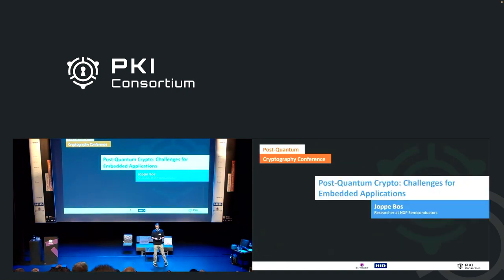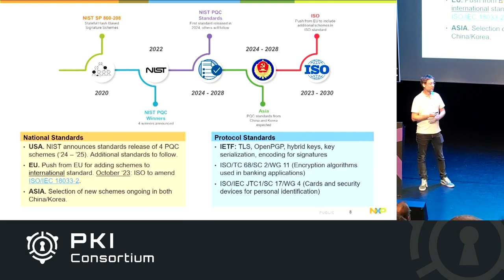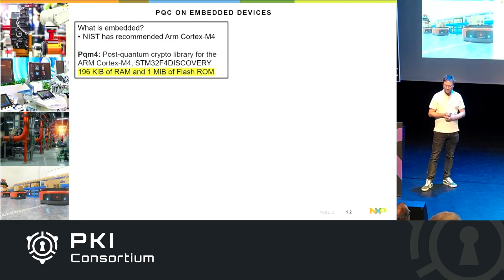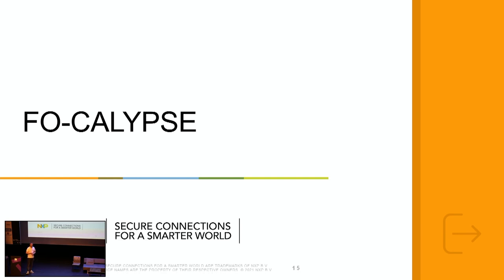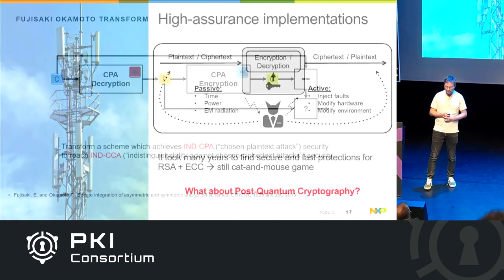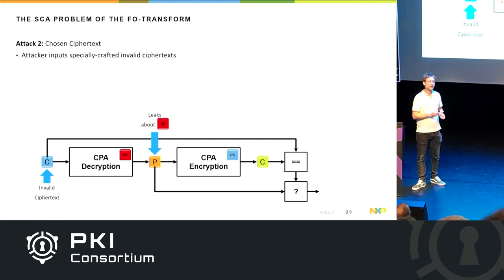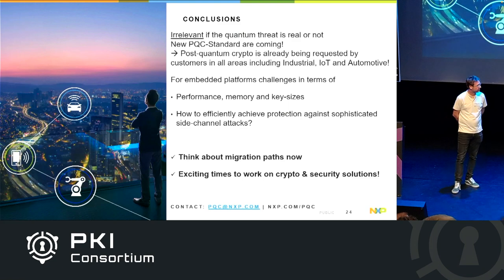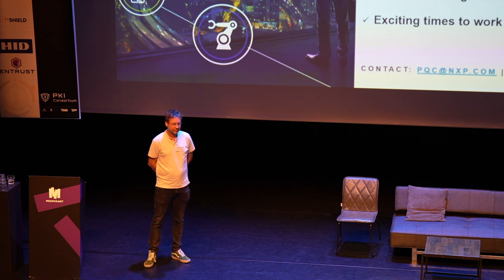Post-Quantum Crypto: Challenges for Embedded Applications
Post-quantum crypto standards are coming: it doesn’t matter if you believe in quantum computers or not. What is the impact on the billions of embedded devices as used in automotive or IoT? Using some typical embedded use-cases we outline the challenges and show some recent solutions in this area.

Joppe Bos - Researcher at NXP Semiconductors